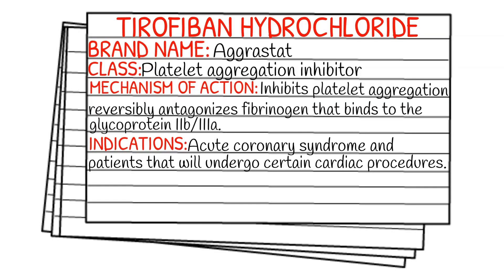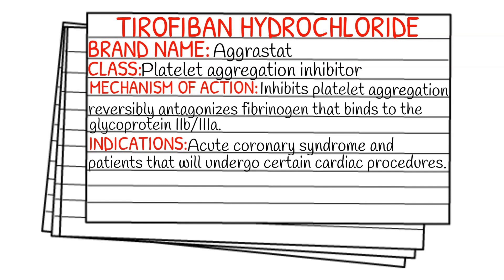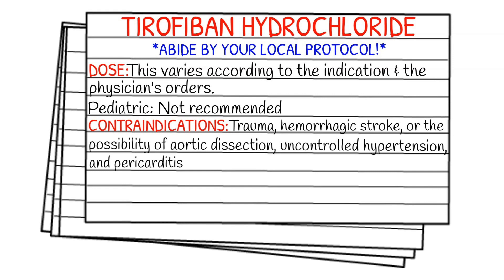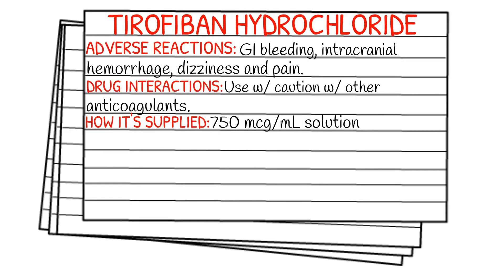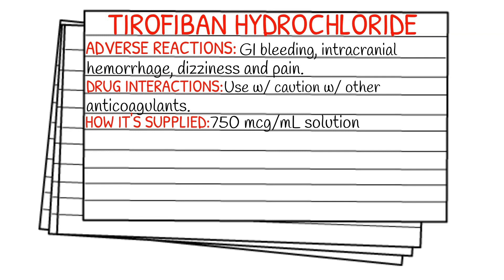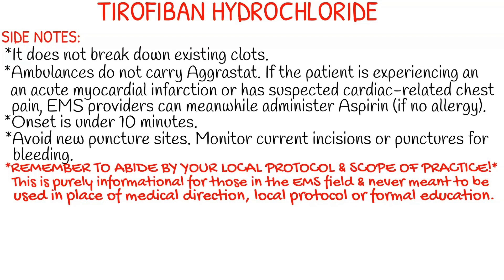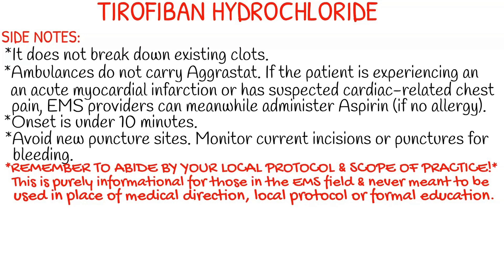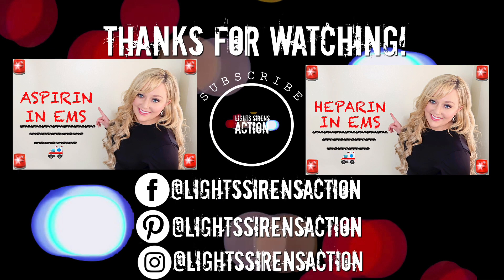EMT/Paramedic Medication Notecards || Tirofiban Hydrochloride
Instagram.com/lightssirensaction